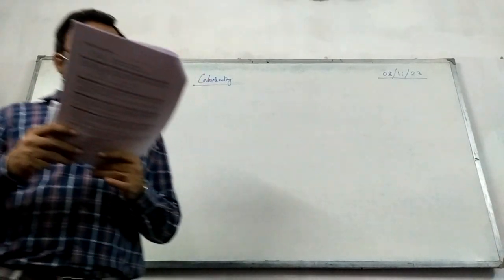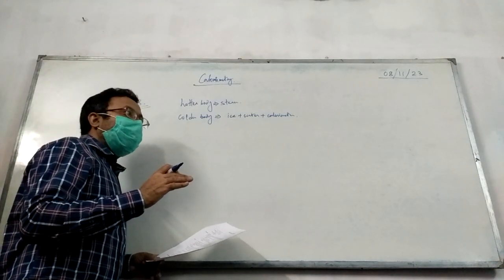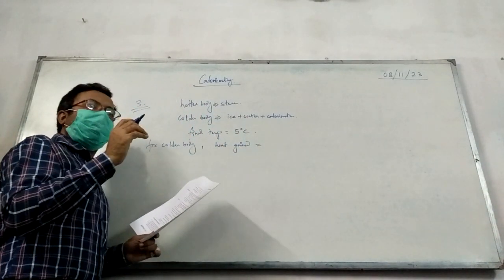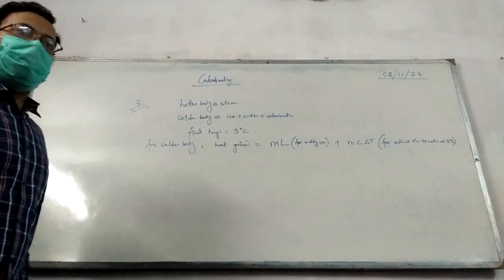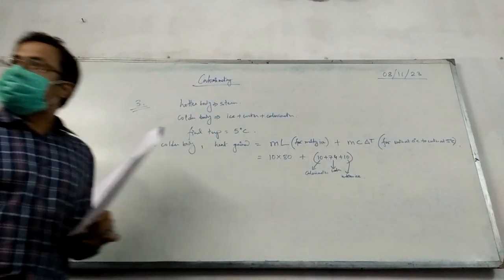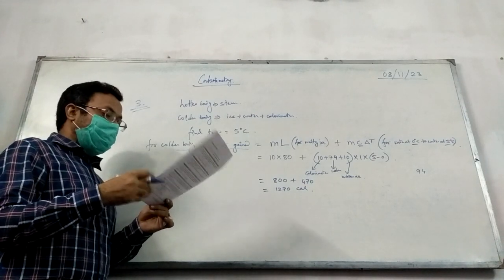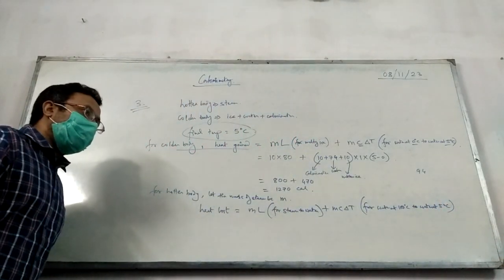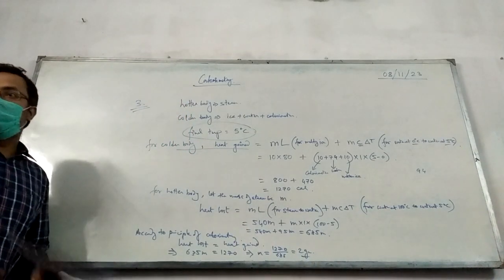Principle of calorimetry numerical